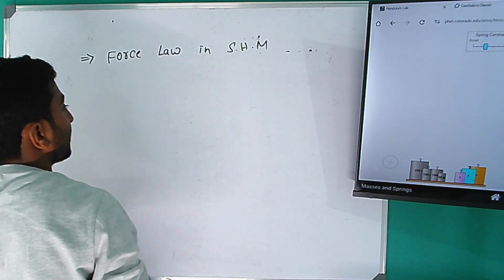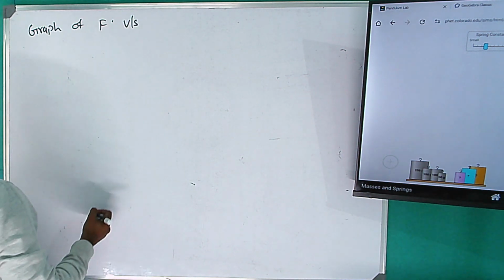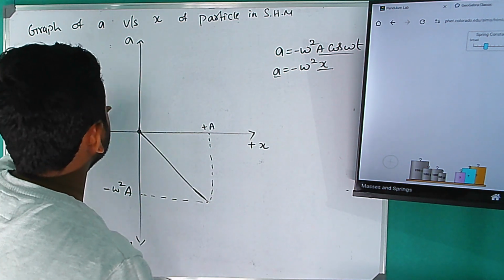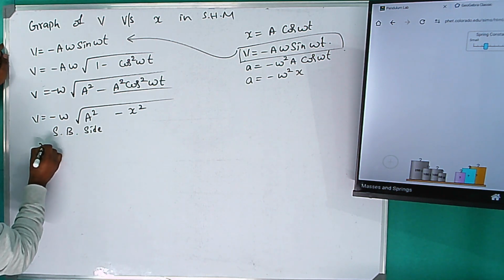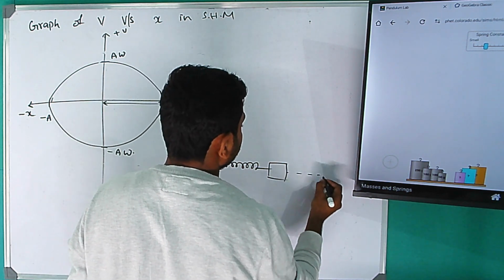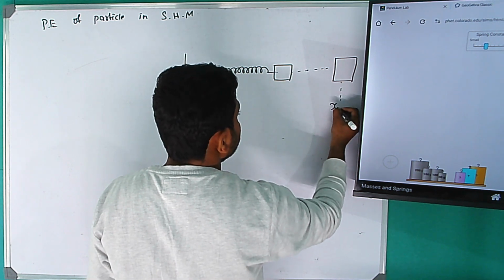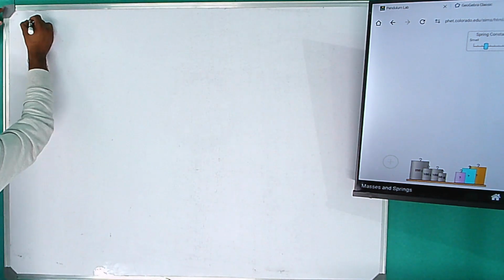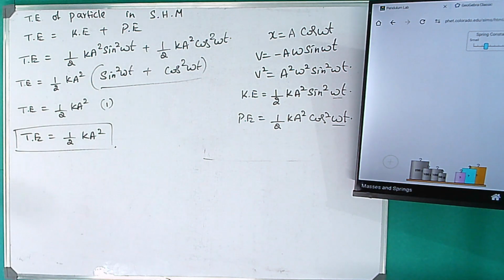First Puc Oscillations 04: Force law in SHM||Kinetic ,Potential and Total energy in SHM || Part-1